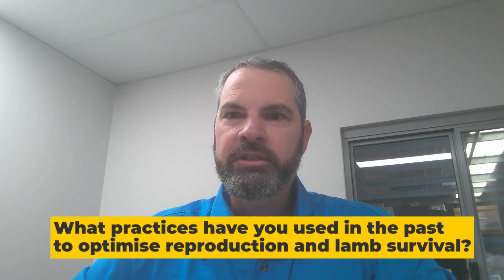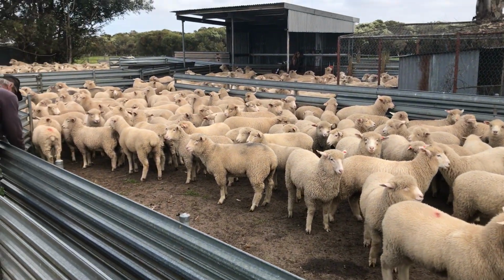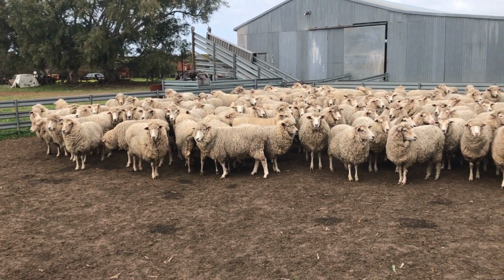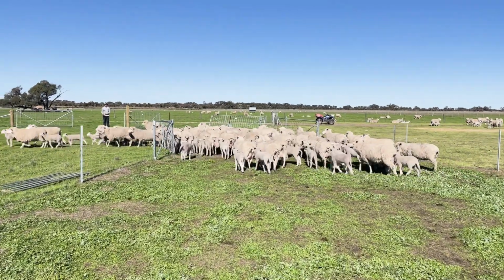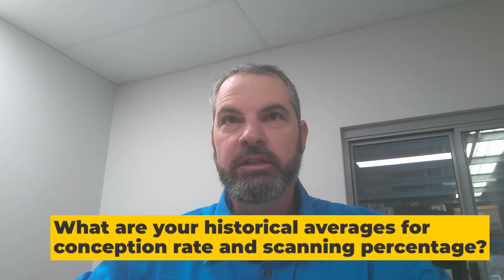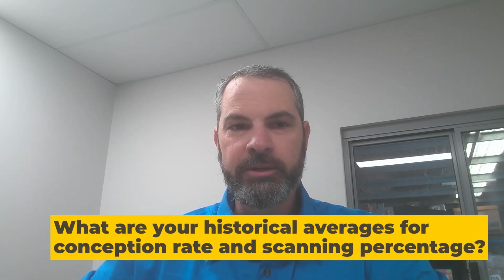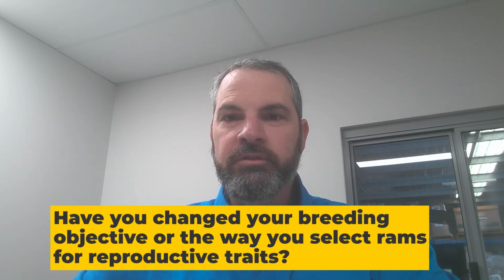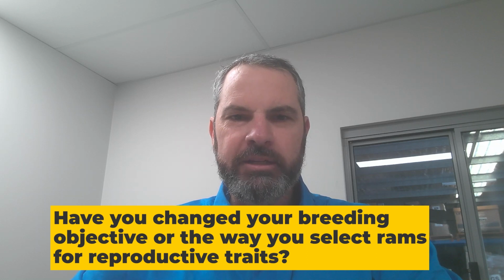Genetics of reproduction and lamb survival | How to lift farm productivity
Discover how Dale Harris’ focus on optimising reproduction rates and improving lamb survival is helping lift his farm's productivity. As part of a Producer Demonstration Site initiative funded by Meat and Livestock Australia, this case study is essential viewing for sheep producers interested in enhancing their flock's performance using reproductive ASBVs.

🐑 Focused breeding objective: This project sharpened Dale’s focus on reproductive ASBVs (originally Number of Lambs Weaned (NLW) and now Weaning Rate (WR) and the component traits of Conception (CON) and Ewe Rearing Ability (ERA)).

🔬 Data-driven success: The trial compared a ‘home’ team of rams (lower reproductive ASBVs) and a ‘demo’ team (with higher reproductive ASBVs) from the same ram breeder. In the first year, the ‘home’ team average for the NLW breeding value was 0.10 (ie 10%) and the ‘demo’ team average for NLW was 0.18 (ie 18%). Dale recorded a small increase in scanning percentage (and a lower dry rate) for the ‘demo’ team vs the ‘home’ team.

💡 Management techniques to help lift conception rates and lamb survival:
• Ensuring ewes (especially maidens) are up to weight before joining.
• Flushing with lupins to enhance ewe fertility.
• Condition scoring and allocating more feed to higher priority ewes.
• Identifying and prioritising twin- and triplet-bearing ewes.
• Teasing with vasectomised rams for two weeks before joining.
• Predator control to protect lambs.
• Timing joining and lambing to better align with seasonal pasture availability.
• Increasing the number of rams to ewes joined.

📈  Impressive results: by focusing on reproduction and lamb survival across the whole enterprise (genetics + management), Dale is seeing a lift in performance:
• Conception rates: increased from 90% to 95-98%.
• Scanning percentages: improved from 125-130% to 150-165%.
• Lamb survival: targeting a 90% weaning rate and achieving up to 89%.

By focusing on higher reproductive-rate rams (alongside management changes), the farm has seen tangible improvements, giving them the confidence to use ASBVs to take their performance to the next level.